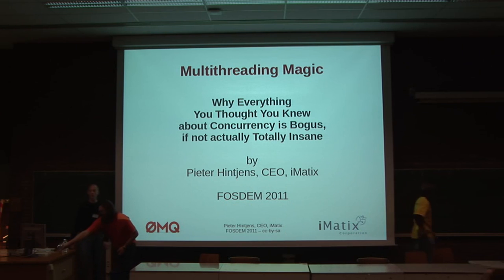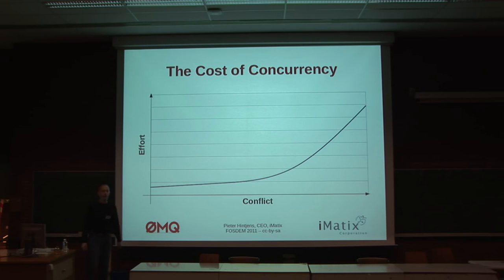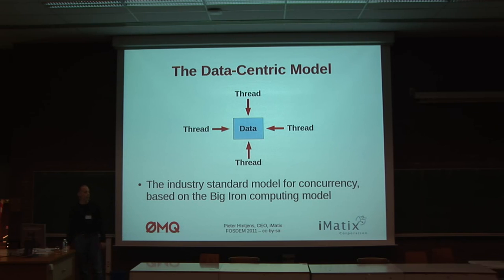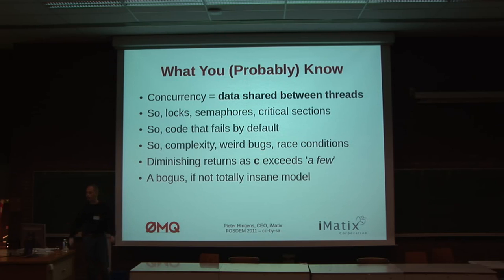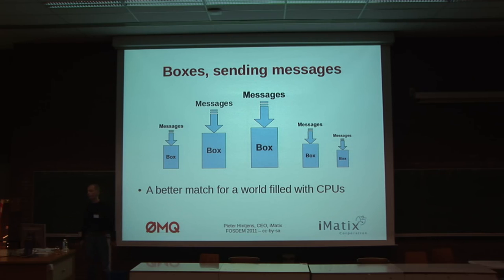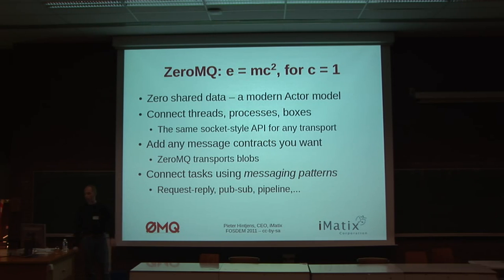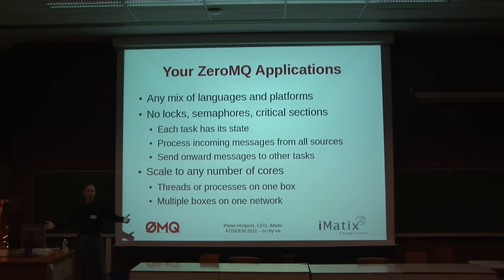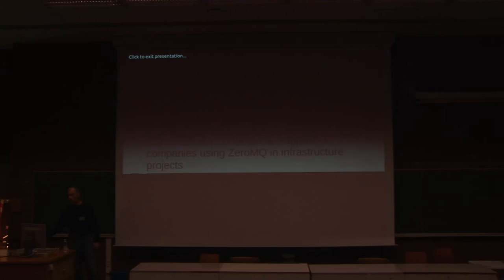FOSDEM 2011 - 0Mq